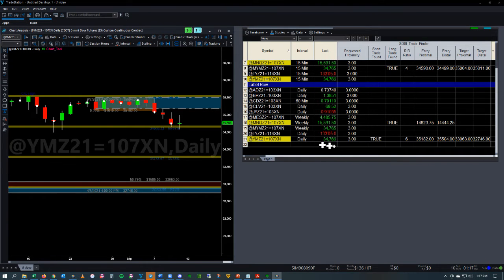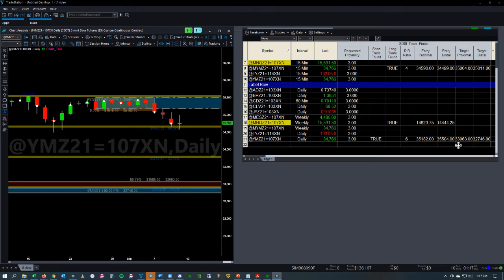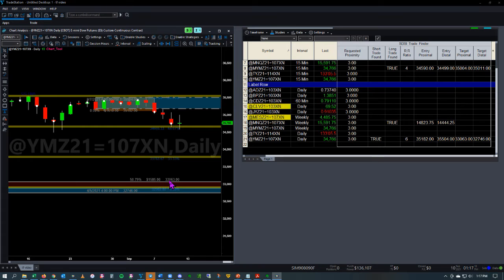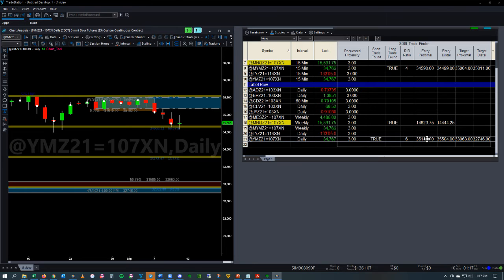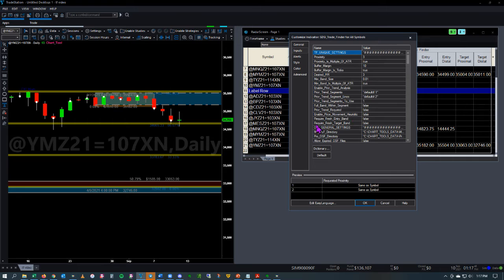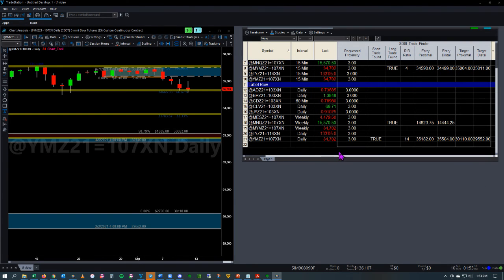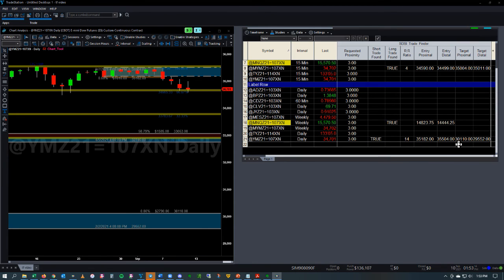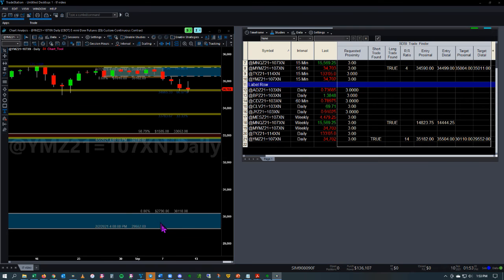Require Fresh Target Band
When a target is chosen there is the option of choosing only Fresh untouched bands as the target or allowing a band that has been penetrated as your target.

ETFs, Equities, Futures, foreign currency and options trading contains substantial risk and is not for every investor. An investor could potentially lose all or more than the initial investment. Risk capital is money that can be lost without jeopardizing one’s financial security or lifestyle. Only risk capital should be used for trading and only those with sufficient risk capital should consider trading. Past performance is not necessarily indicative of future results. View Full Risk Disclosure.

The trading of virtual currencies and Bitcoin futures carries additional risk. Prior to trading virtual currencies, please view NFA & CFTC advisories providing more information on the potentially significant risks associated with investing in these asset classes Copyright S&D Software, Inc. 2021